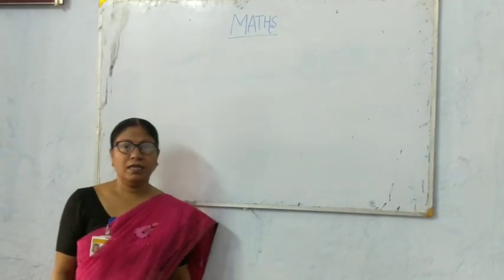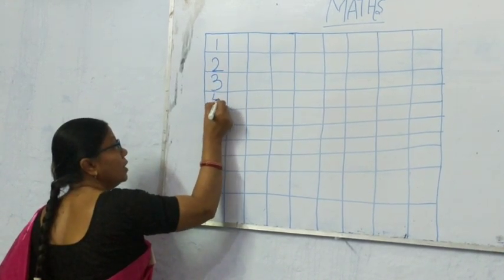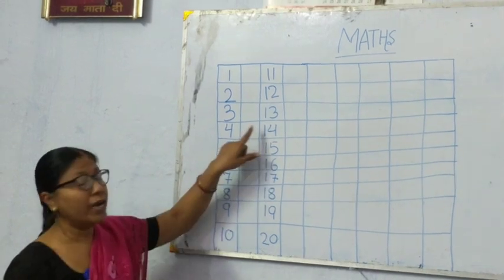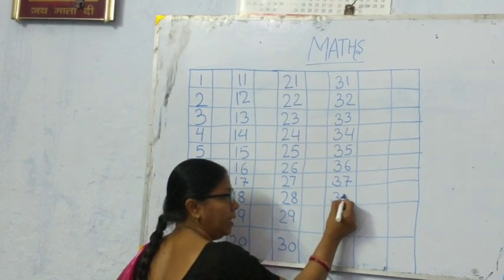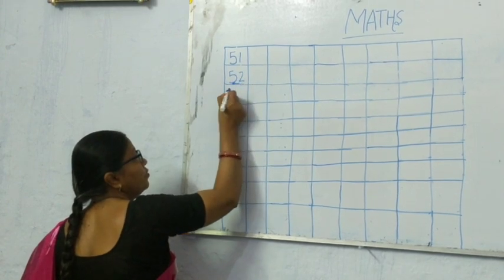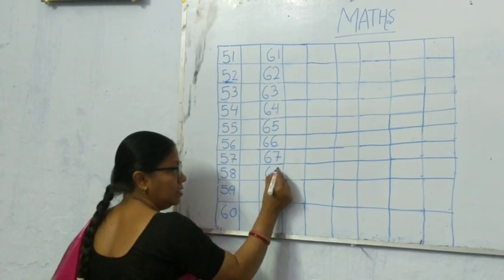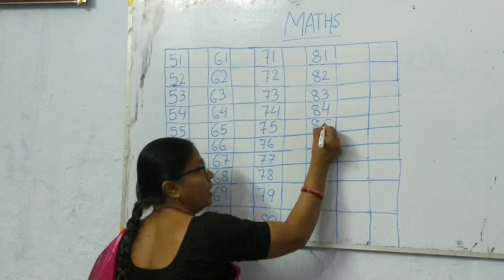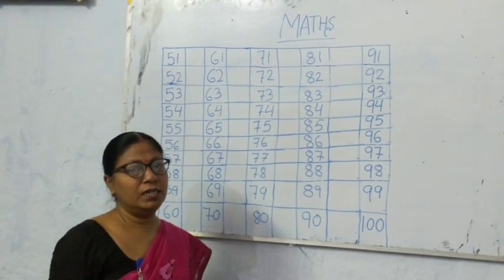St. Xavier's Kindergarten | Class-1 Maths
Counting 1 to 100 by Barnali Palit